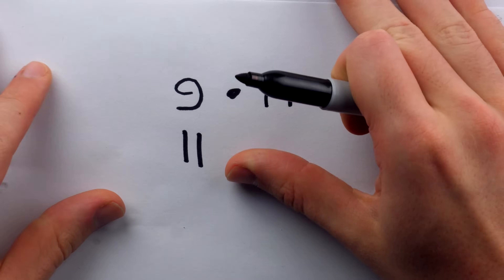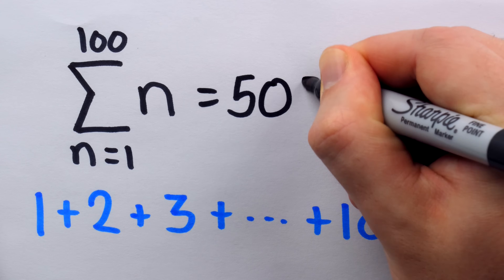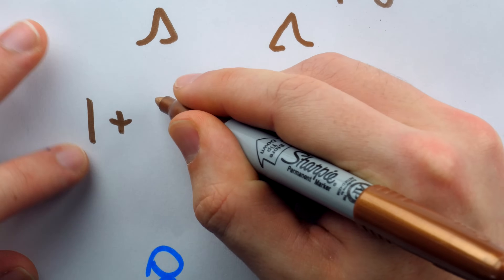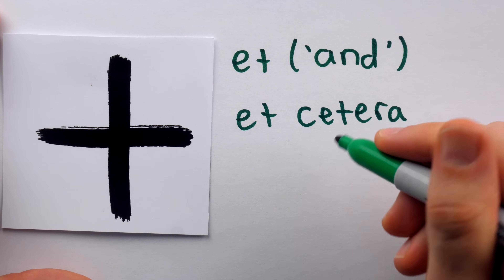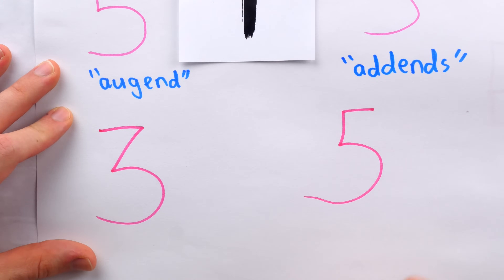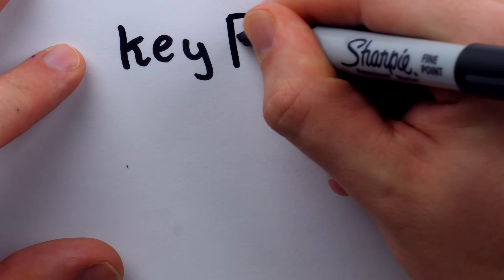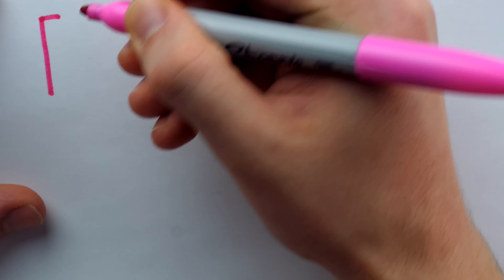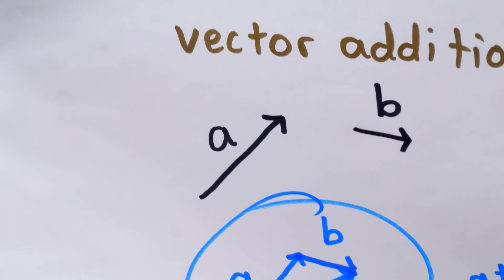+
Feet, pius, plusses and augends, we discuss it all in today's lookback at plus plus its predecessors. Complete with printed out memes and stupid jokes, I hope you'll enjoy today's chat on one of math's most ubiquitous symbols. The history of the addition sign is every bit as thrilling as you'd expect. We discuss bitwise xor, mixed numbers, sigma notation, Robert Recorde, the key properties of addition, and vector and matrix addition.

Outro music available for channel members.

0:00 Intro
1:43 Adding with No Plus
4:31 Rhind Papyrus
6:10 p
6:55 +
8:32 + Today
11:07 Key Properties
13:01 Other +s